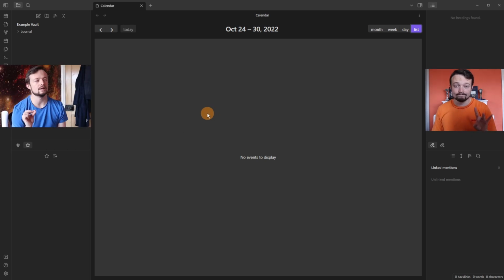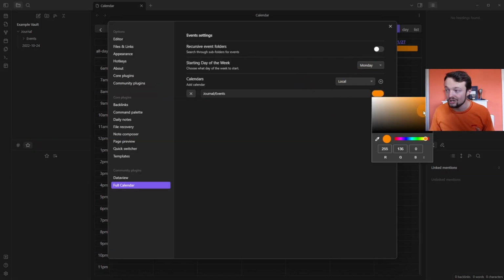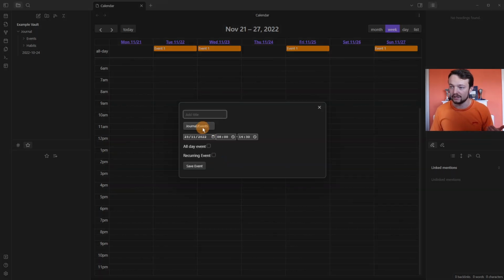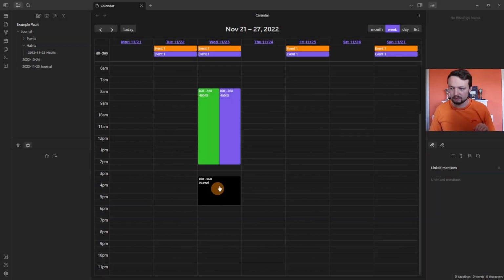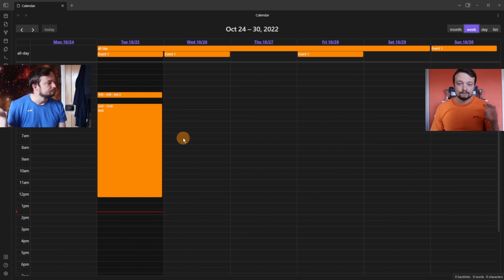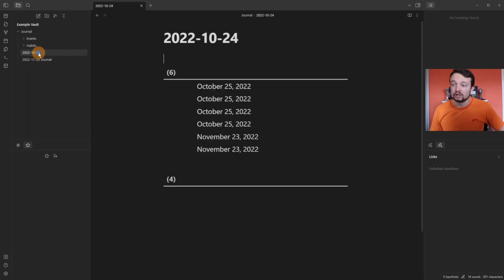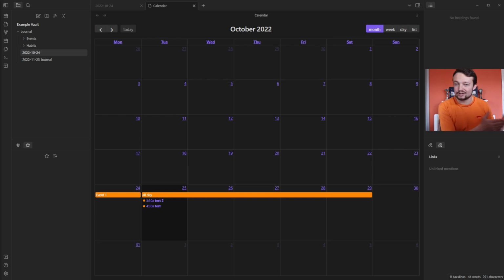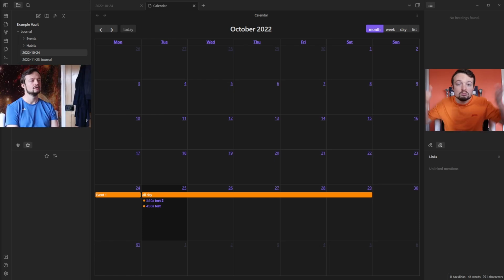Best Obsidian Calendar Plugin?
TIMESTAMPS:
0:00 Introduction
0:22 Full Calendar Plugin